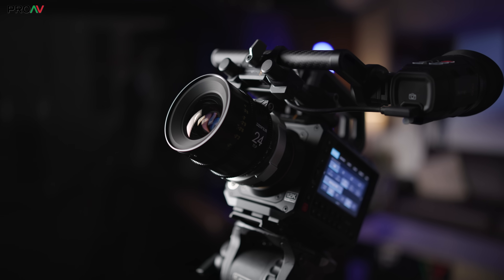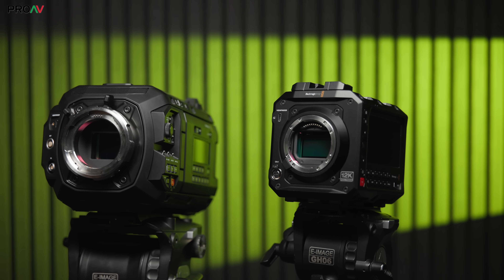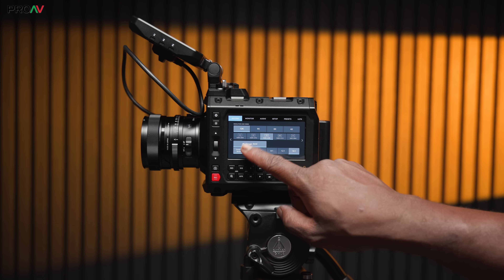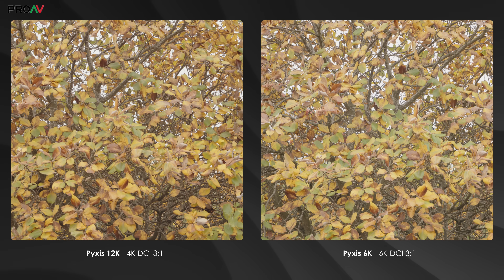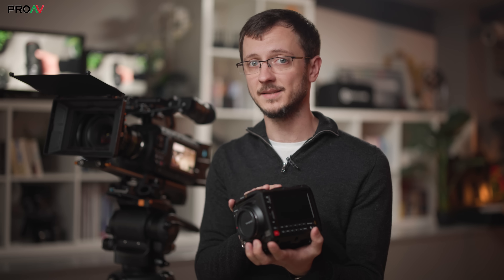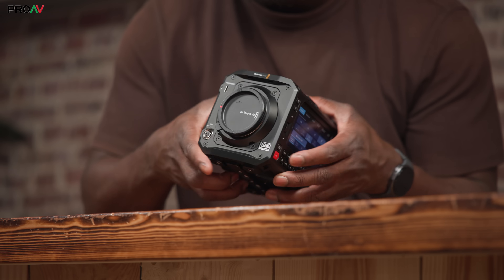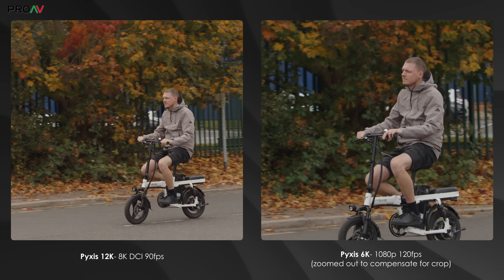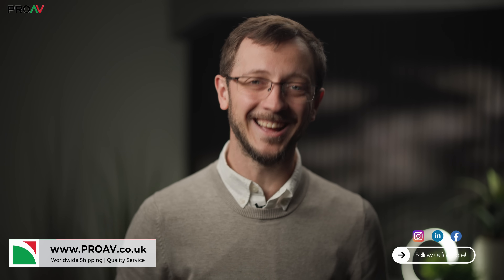Blackmagic Pyxis 12K - The most "Blackmagic" camera yet?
The hugely exciting Blackmagic Pyxis 12K is now shipping and in the hands of customers. This camera brings the powerful RGBW sensor of the URSA Cine 12K LF, into the considerably smaller Pyxis body design.

Chapters:
0:00 Intro
1:53 RGBW Sensor
3:12 Don't be scared of file sizes
6:24 Two USB-C Outputs
7:06 VS URSA Cine LF
10:26 VS Pyxis 6K
12:52 Who is it for?